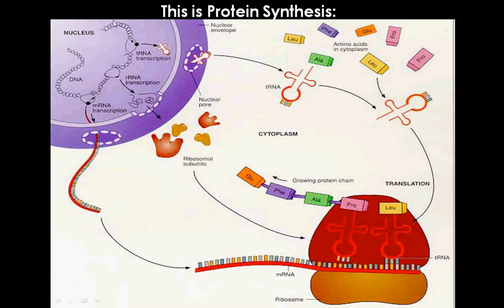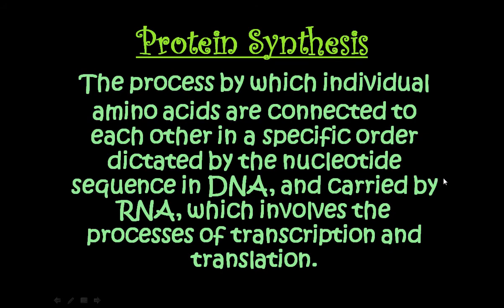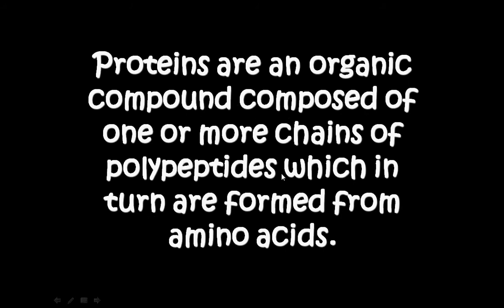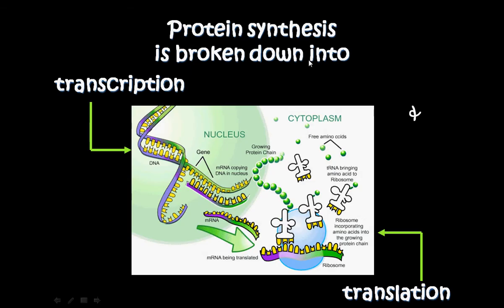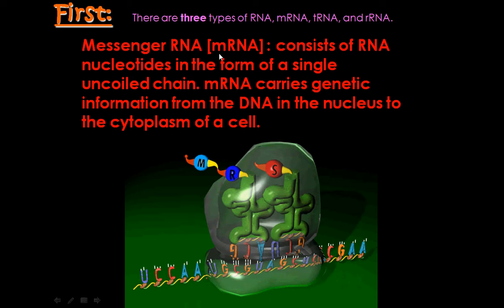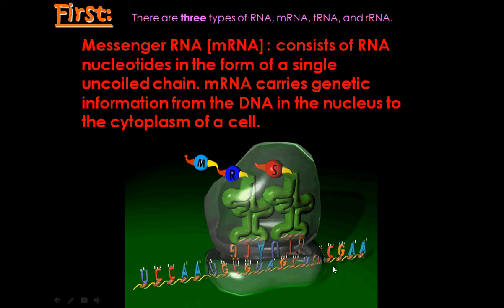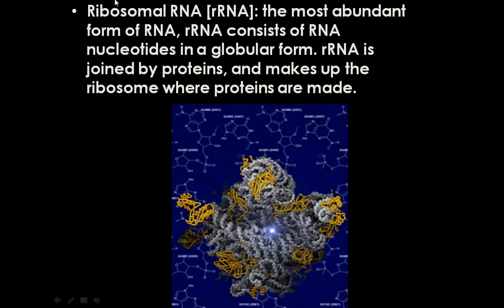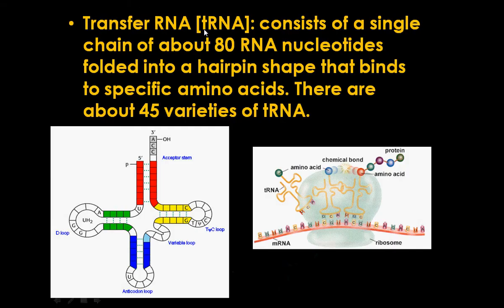Characters of Protein Synthesis.avi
Summary of the molecules involved in protein synthesis.